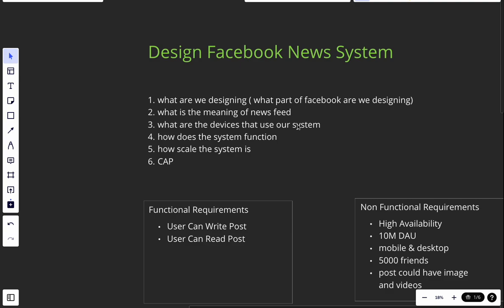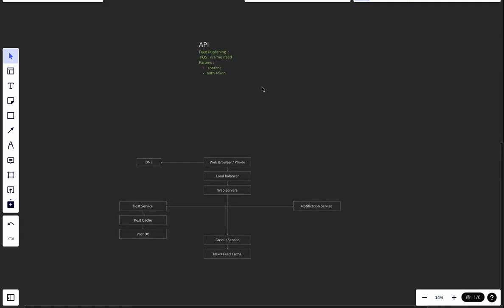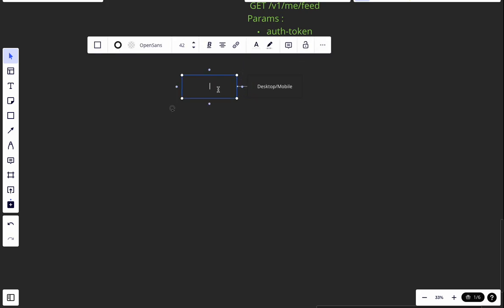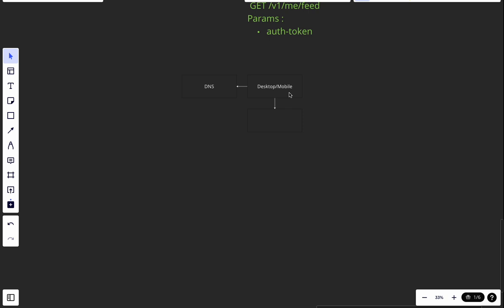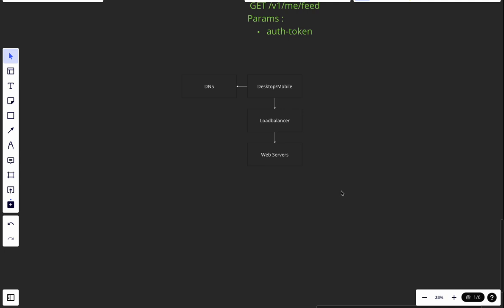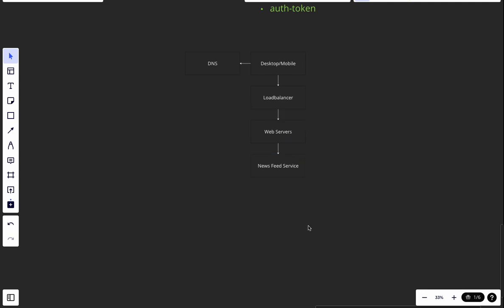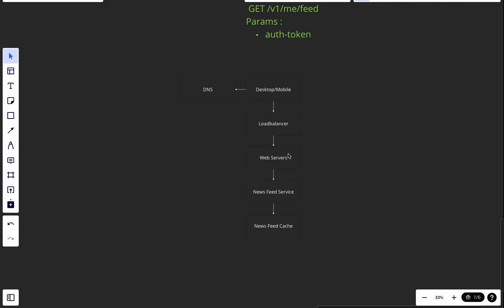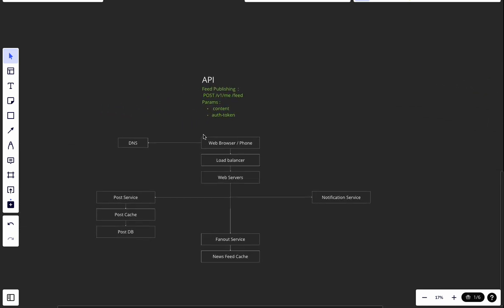System Design|Design Facebook News Feed System|PT 2|Propose High Level Design|Feed Retrieving